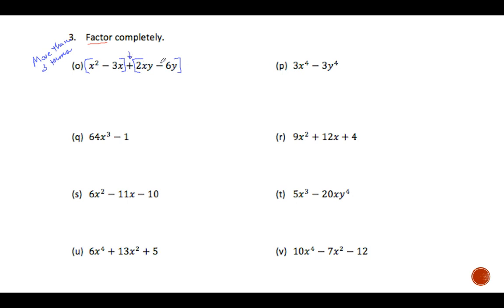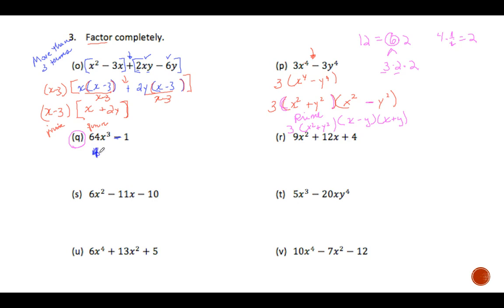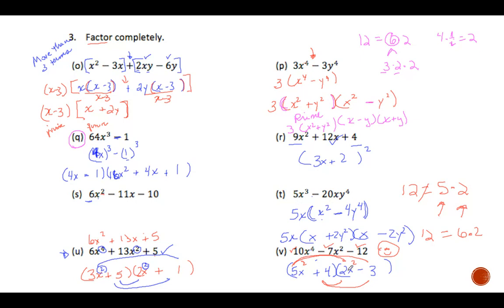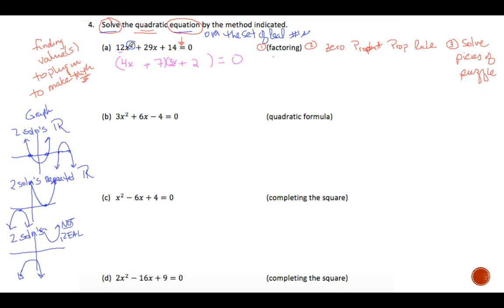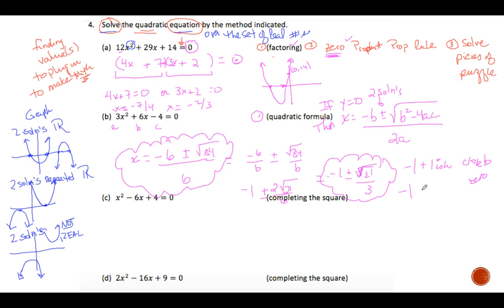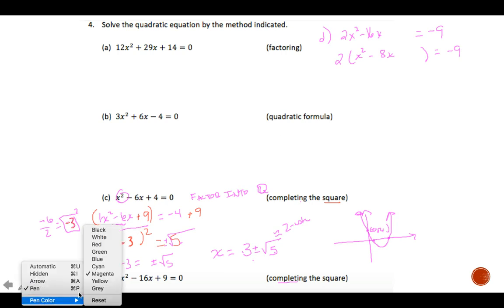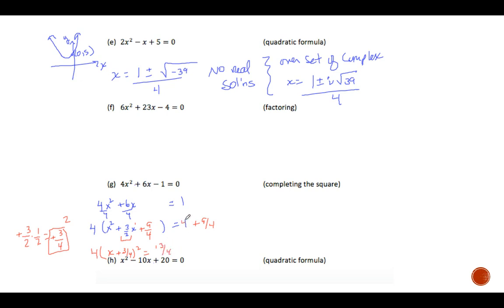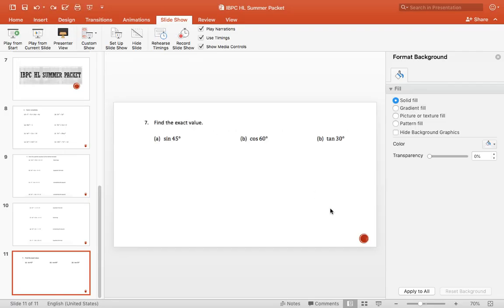Summer Packet Video # 3,4 & 7